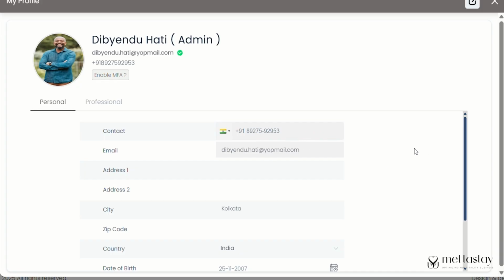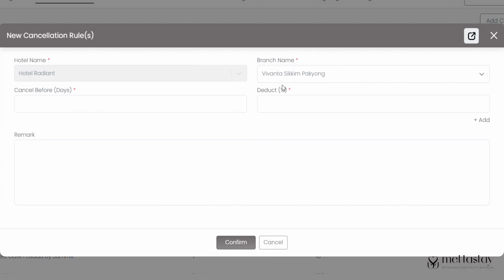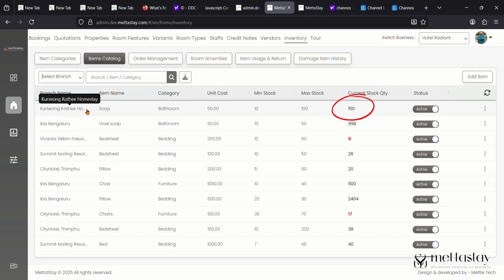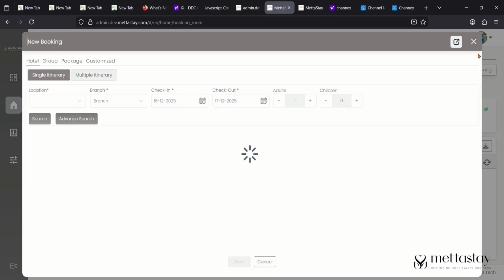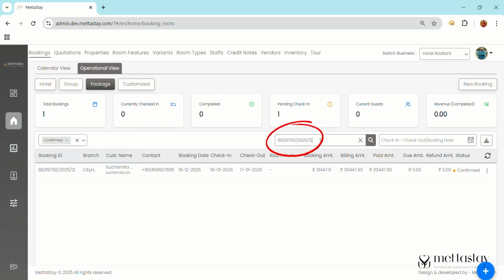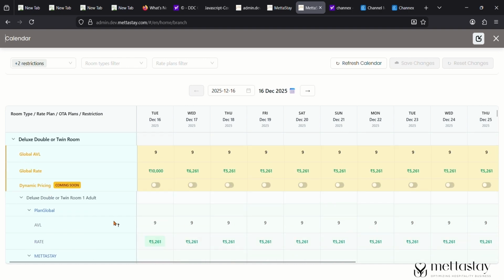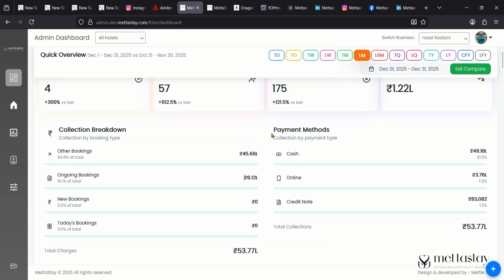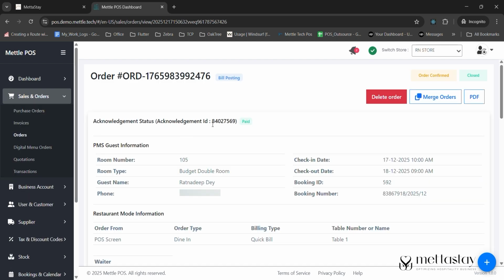MettaStay PMS | Complete Overview, Features, Functions & Step-by-Step English User Guide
This METTASTAY PMS tutorial provides a complete overview of the key features, functions, and benefits of the MettaStay Property Management System. Learn how to manage reservations, billing, configurations, inventory, tours, housekeeping, reports, staff, and daily hotel operations efficiently.

👉 In this tutorial series, you will learn:
✅ POS Bill Posting, Credit Notes & Folio Management
✅ Booking Rules, Cancellation Rules & Tax Rules
✅ Hotel Amenities, Room Facilities & Room Features
✅ Admin Dashboard & Report Generation
✅ Add Branch, Properties, Staffs & Roles
✅ Hotel Booking, Booking Cancellation & Calendar Views
✅ CTA & CTD and Booking Engine Settings
✅ Room Types, Dormitory Rooms & Housekeeping
✅ Extra Services, Inventory Items & Vendor Management
✅ Package Tour Creation, Quotation & Booking
✅ Group Tours & Customized Tour Booking
✅ Multiple Itinerary Quotation & Booking
✅ Item Settlement, Variants & Switch Business

👉 Key Benefits of MettaStay PMS:
✅ Manage hotel operations from one connected system
✅ Simplify reservations, billing, inventory & housekeeping
✅ Manage multiple properties, branches, staff & roles
✅ Create tour packages, quotations and customized bookings
✅ Reduce manual work and improve operational efficiency

• Hotel owners & property managers
• Front desk & reservation teams
• Hotel administrators & staff
• Tour & travel operators
• Resorts, hostels & homestay operators
• Anyone using the METTASTAY Management System

📌 Video Details:
• Topic: Complete MettaStay PMS Overview & Tutorials
• Category: Hotel & Property Management System
• Tutorial: Step-by-Step User Guide
• Language: English

💡 MettaStay PMS helps hospitality businesses manage reservations, billing, properties, tours, inventory, housekeeping, staff, and reports through one connected platform.